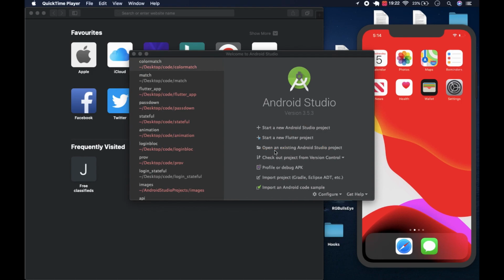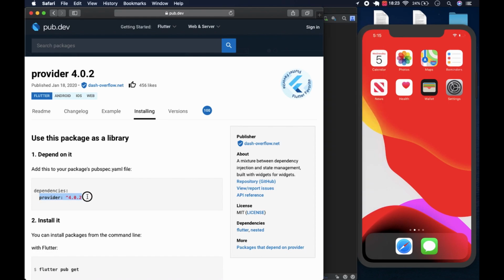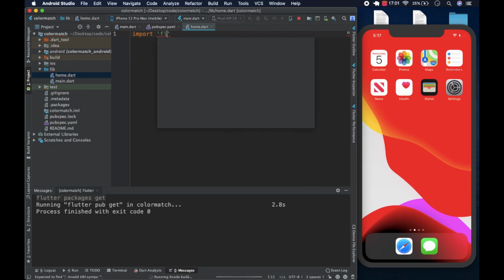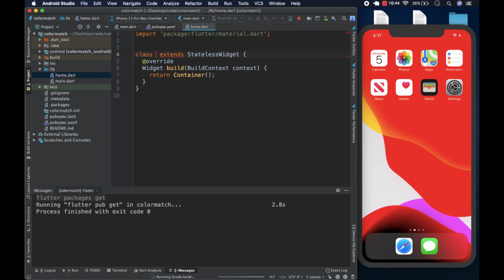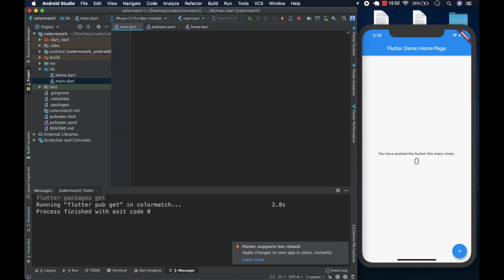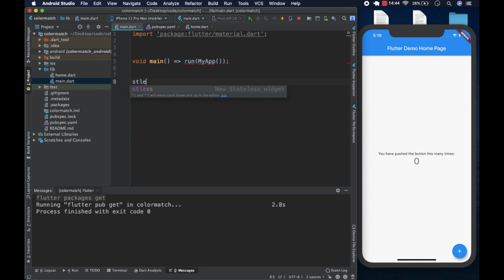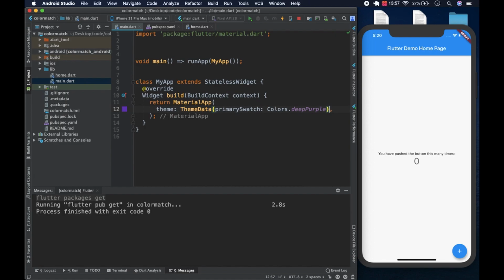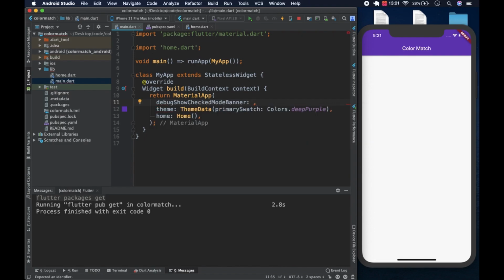Build Flutter Color Game with Provider #1 Home Screen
This is the first video in a series building a color matching app using Flutter. Here we setup the home screen